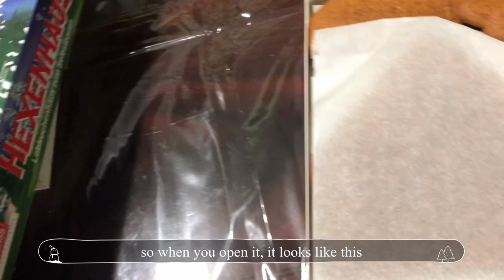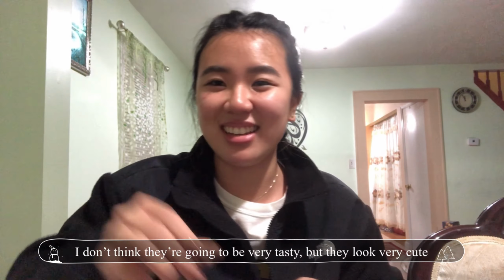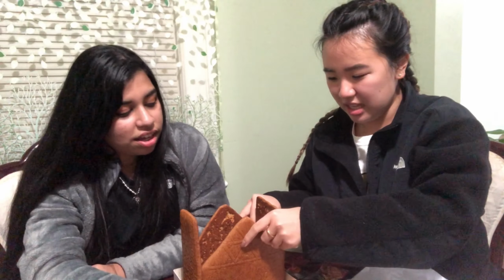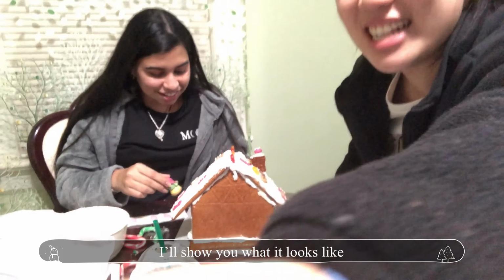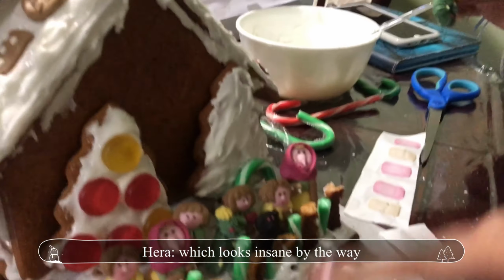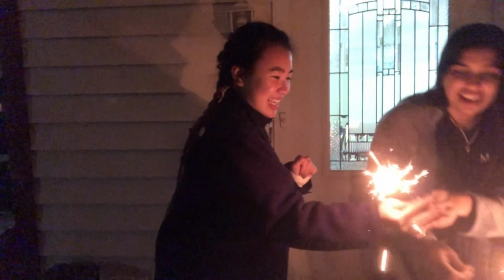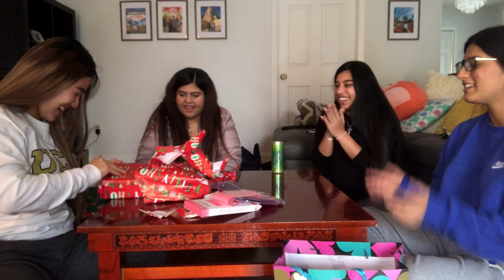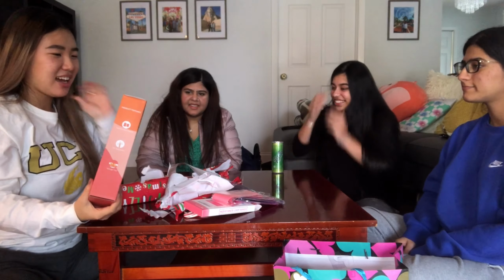Making a gingerbread house, Secret Santa gift exchange, five second rule (uncensored) ft. my friends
Hey guys, it’s almost the end of 2020 and I spent it with my friends exchanging gifts and making a gingerbread house. I had a lot of fun editing this I hope you enjoyed as much as I did. Although it was a tough year for everyone, I hope that 2021 has something better stored for the world. I am hoping to bring more exciting videos next year and those of you guys that have watched my videos from the beginning, thank you for staying by my side. I hope that at some point of the video you were able to smile and laugh. See you next year!